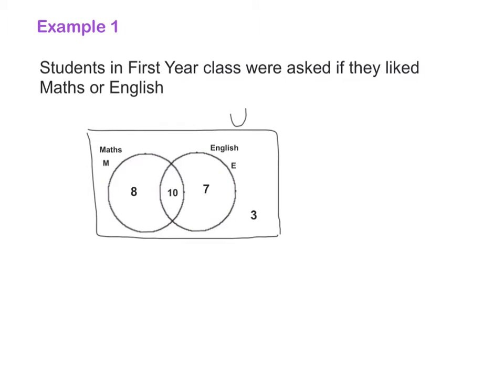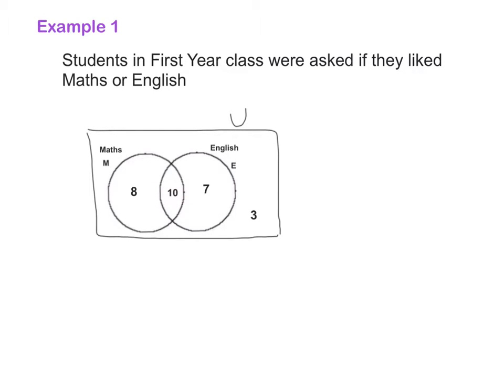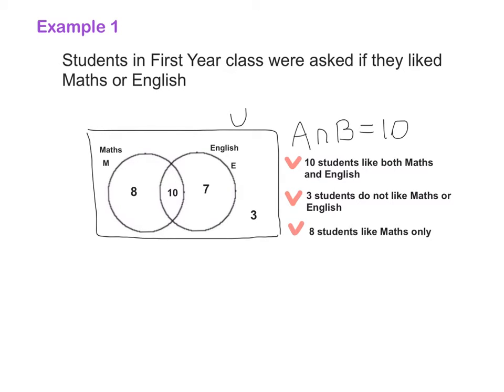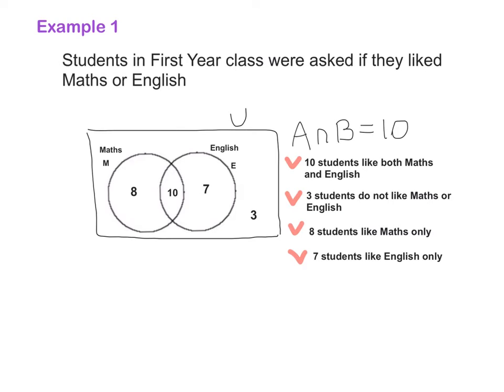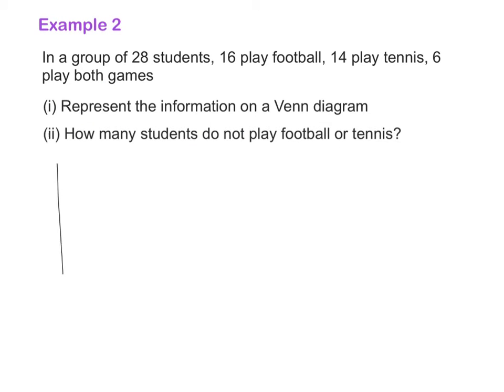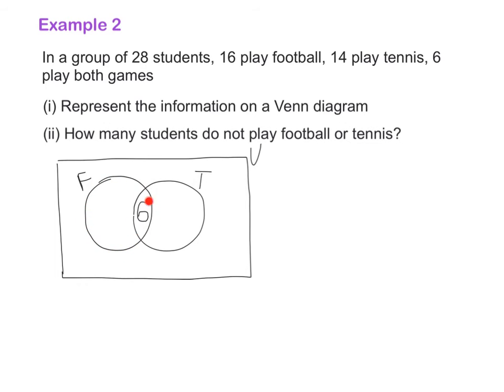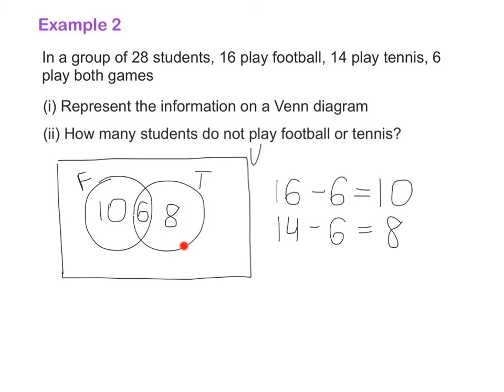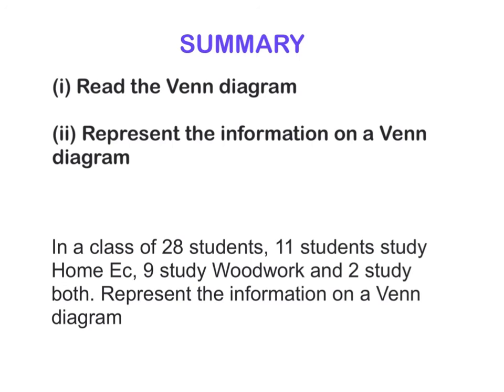Problem Solving with Sets